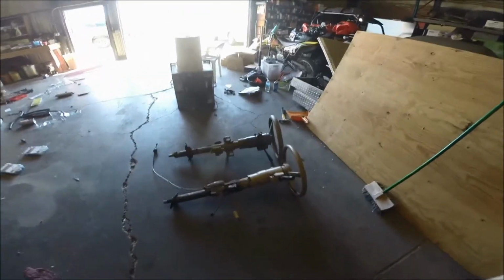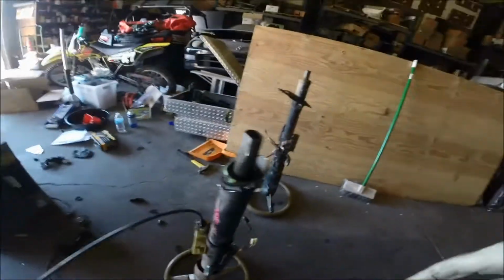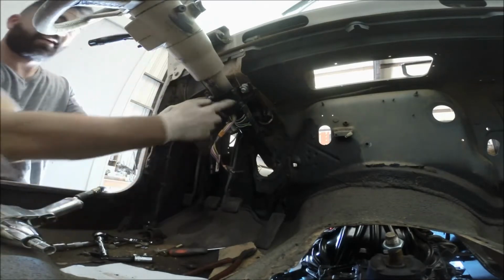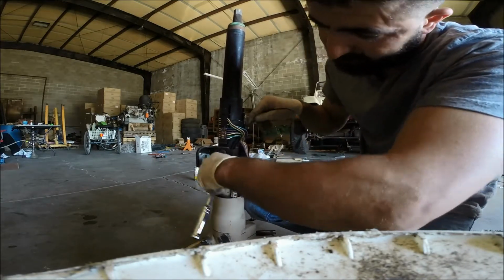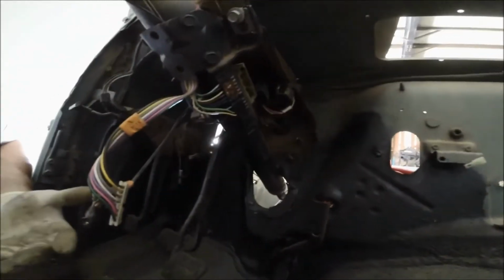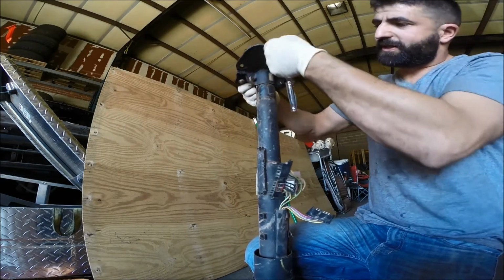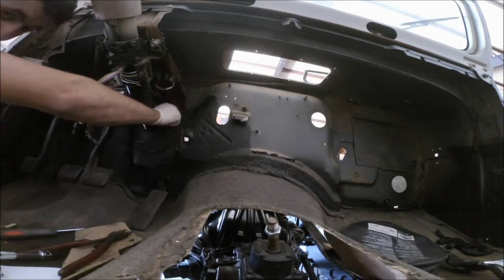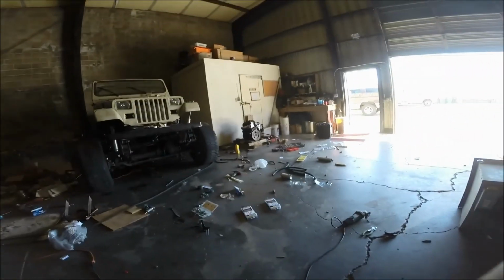How to Install a Jeep Cherokee or Early GMC Steering Column into a Jeep Wrangler YJ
Got Tired of Having to Pay Extra Money for Parts Because I Have a Jeep Wrangler and They're Never at a parts Yard and Everyone Just Charges Waaaaaay too Much Money for Parts. So I Figured I Would Invest 60 Bucks and Some Time to Find out if I Can Used a Different Steering Column In My Jeep Wrangler So I Can Save Some Money . It Was a Success so I Figured I Can Post The Video and Share My Findings With You all :)